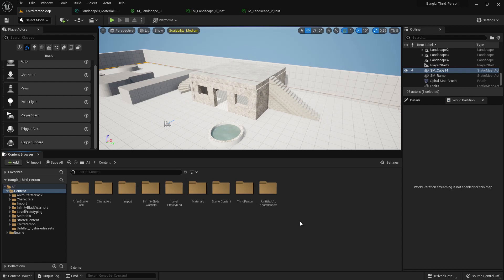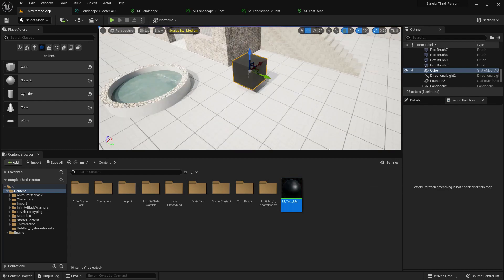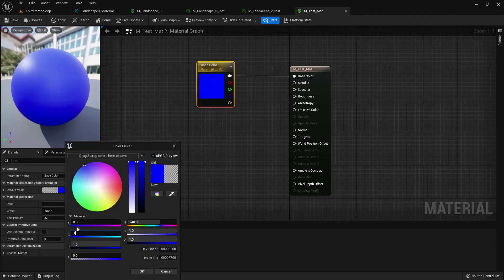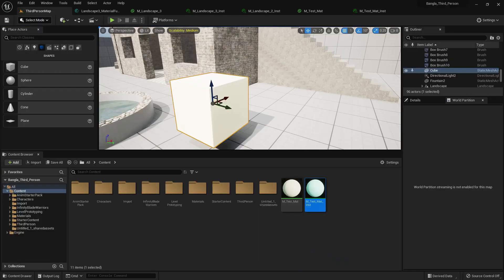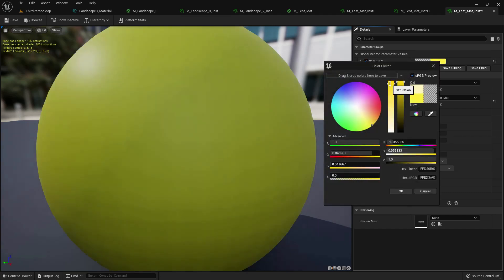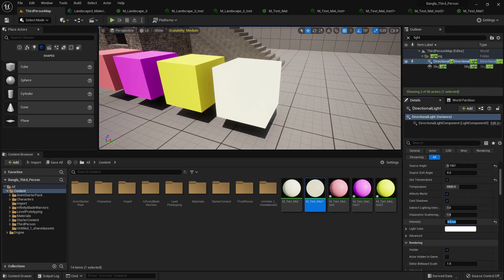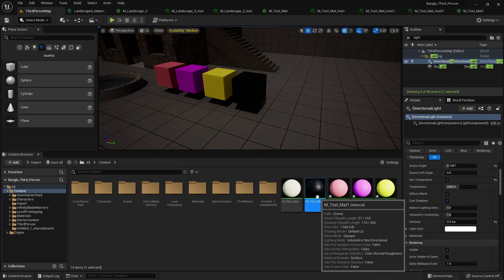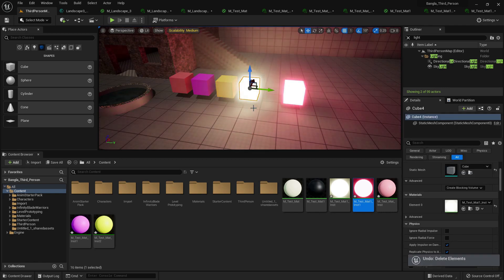Material part 2 in Unreal Engine (Part 18)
This is the 18th part of simple unreal engine beginners tutorial. Here I explain about material part 2 in Unreal Engine 5.